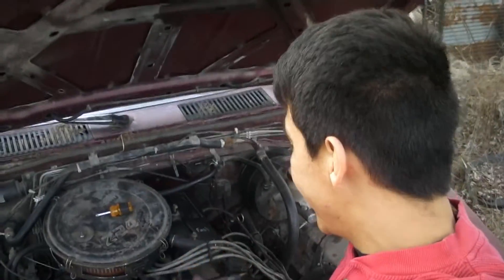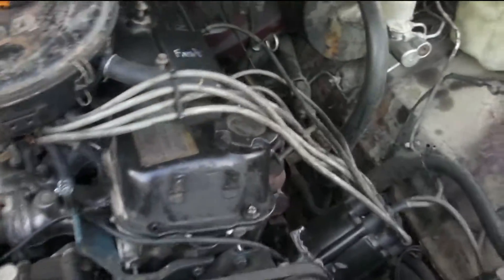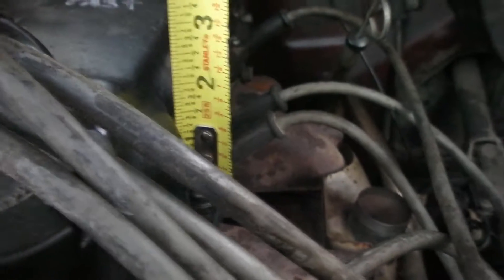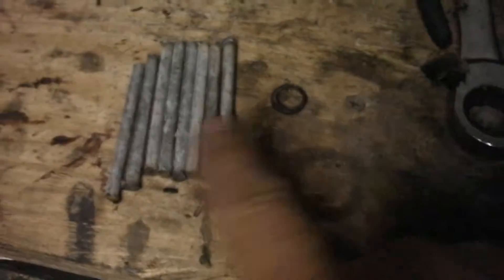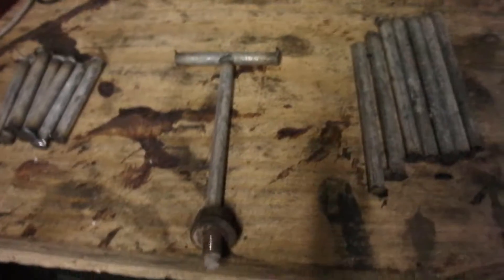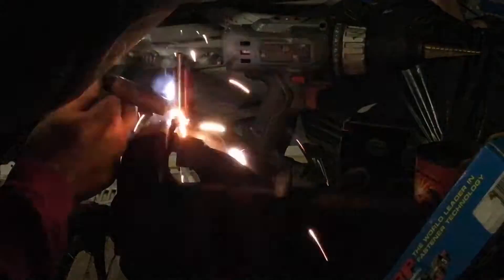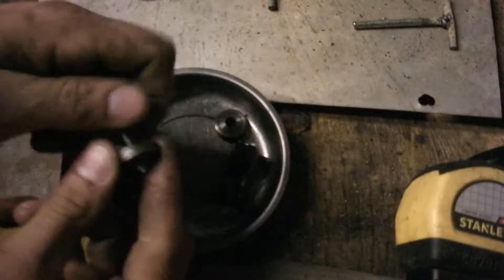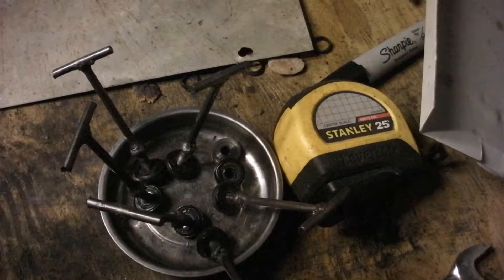diy valve cover fasteners